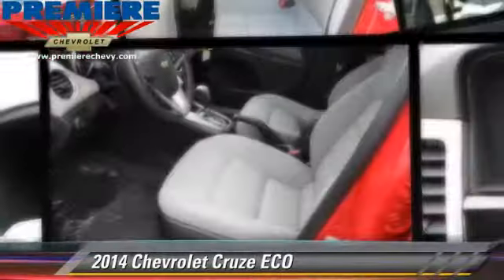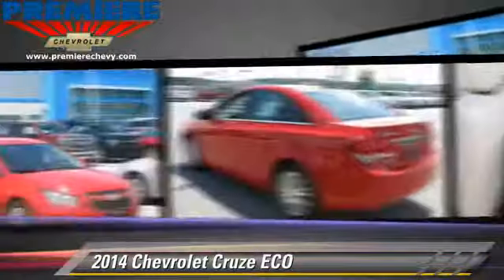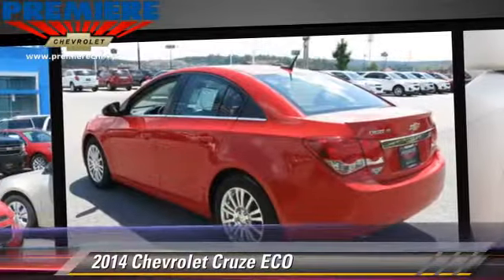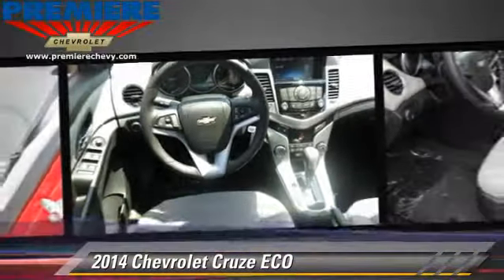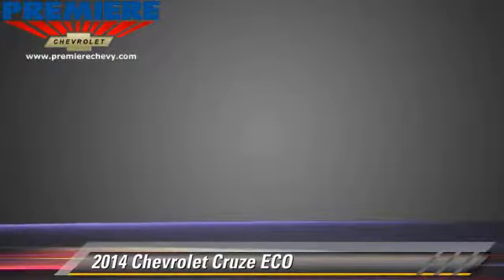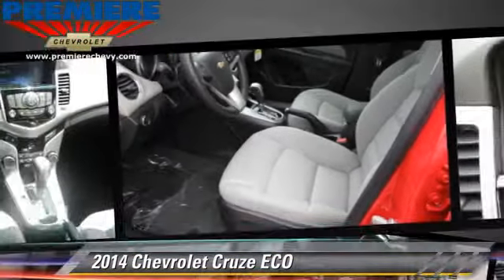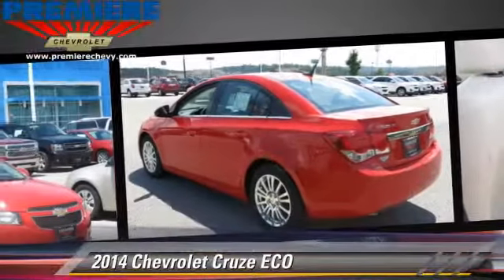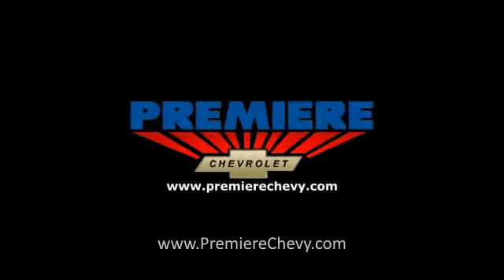2014 Chevrolet Cruze Bessemer AL 15019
2014 Chevrolet Cruze

Premiere Chevrolet
4990 Premiere Parkway

At Premiere Chevrolet no  detail is too small in our pursuit to offer you quality vehicles at the best prices with exceptional customer service.